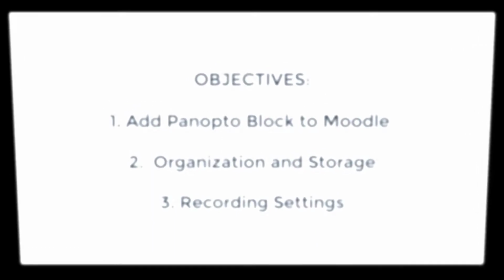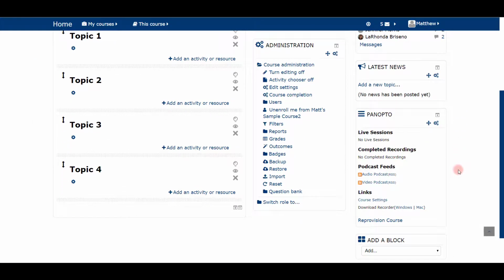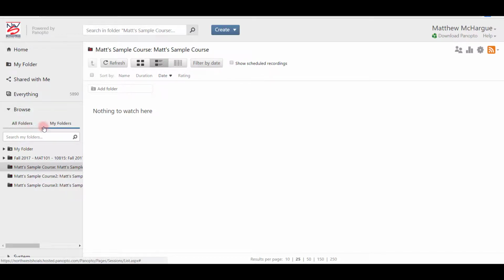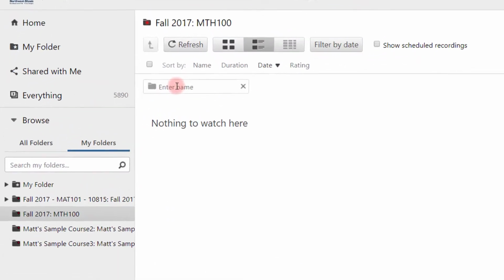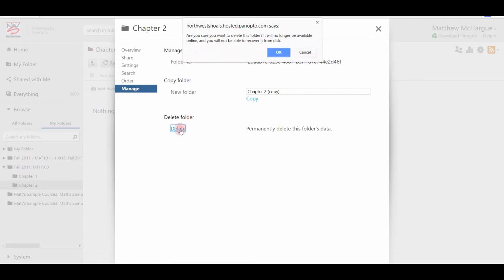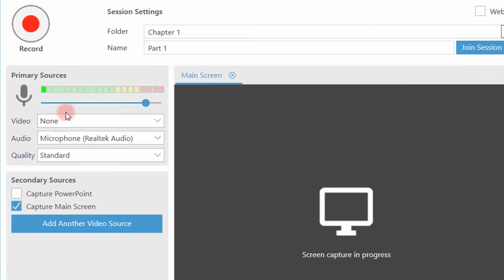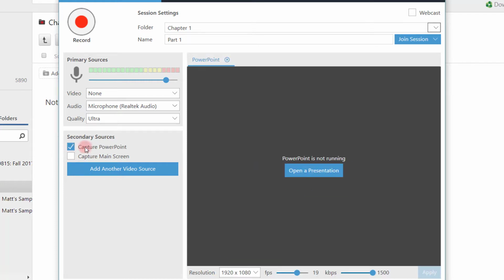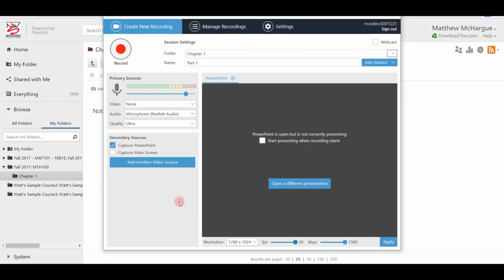Episode 1: Add Panopto to Moodle, Navigation and Storage, Select Recording Settings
How to add the Panopto block in Moodle for quicker and easier access to Panopto. Basic navigation of the Panopto platform and how to get well-organized to save yourself time and energy in the long run. Overview of the various settings that will need to be selected before hitting the record button.